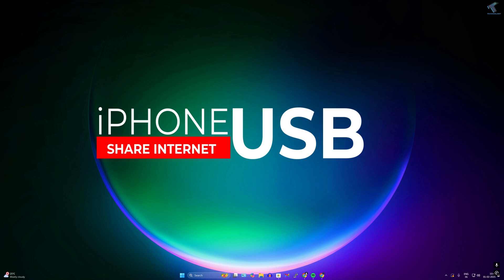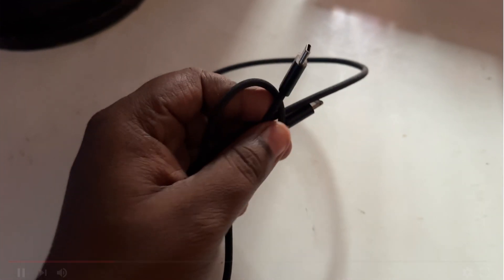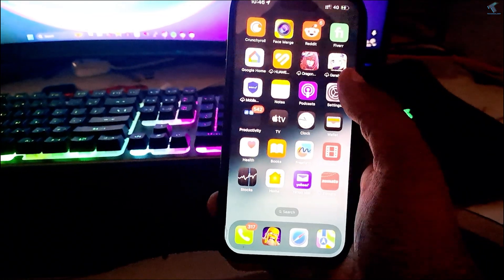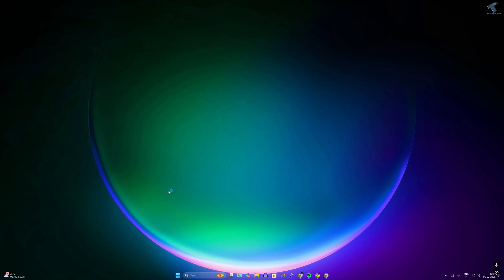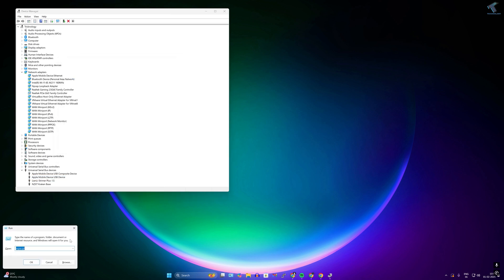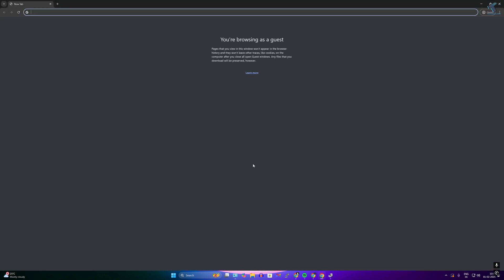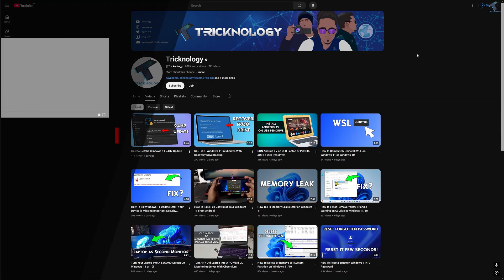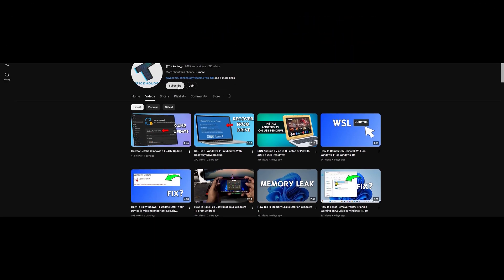Share iPhone Internet to PC in SECONDS Using USB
Learn how to share your iPhone's internet connection to your PC using a USB cable in just seconds.